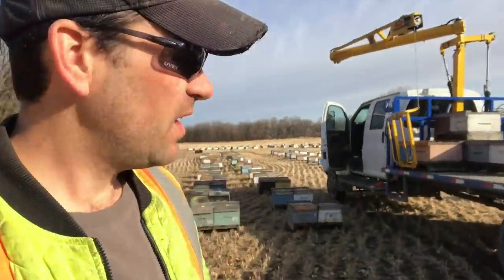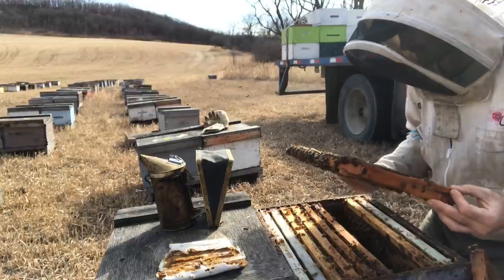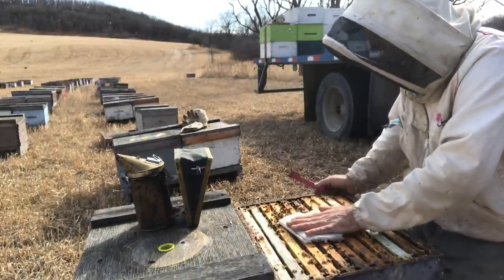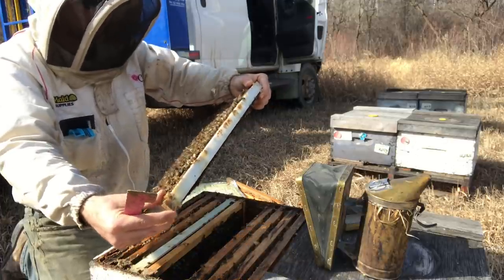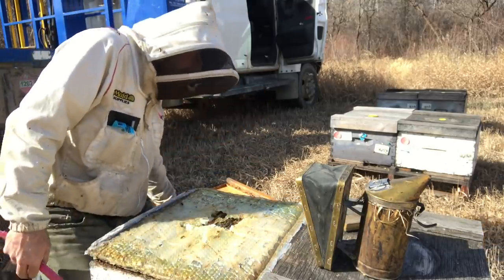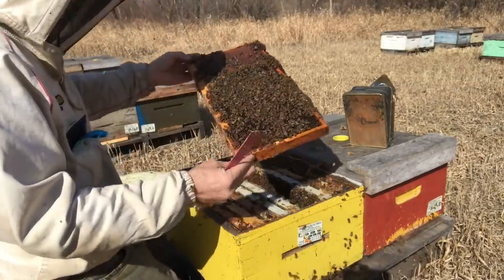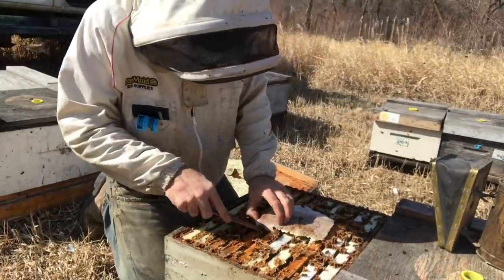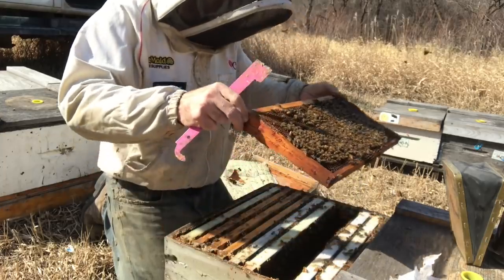Patty vs No Patty, How Did the Open Dry Feeding Compare?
Trial against my thoughts, a test of my theory:
By my estimate, the bees have consumed 1500 lbs of open dry feed which equates to roughly 3/4 to 1 lbs per hive.